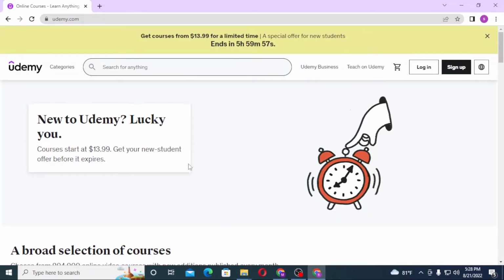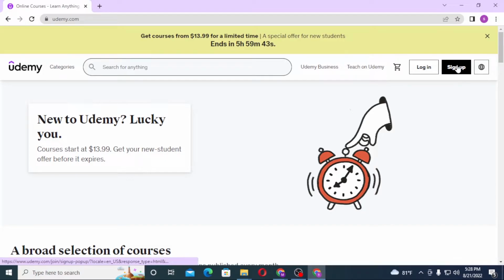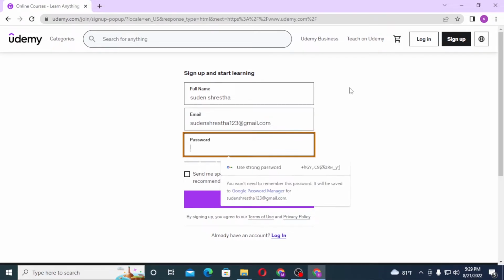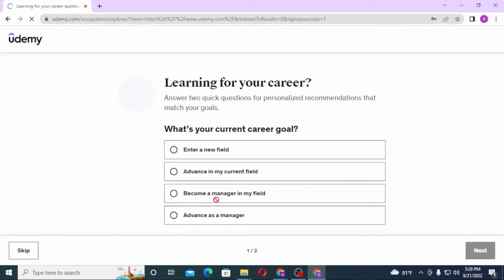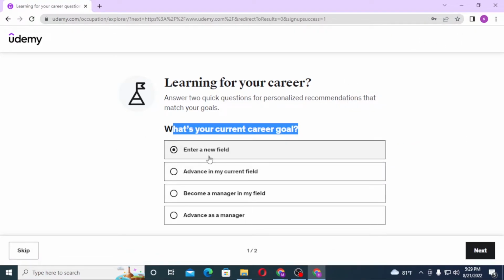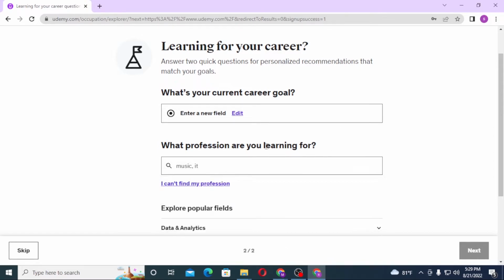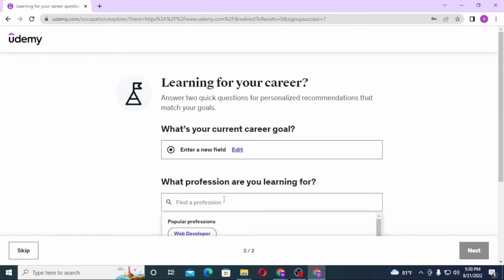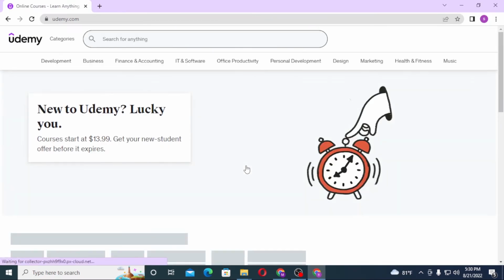How To Create A Udemy Account? Udemy App Account Registration Help | Udemy Online Courses Sign Up